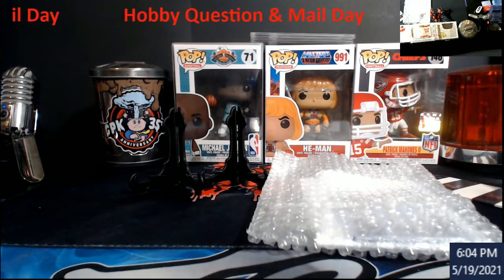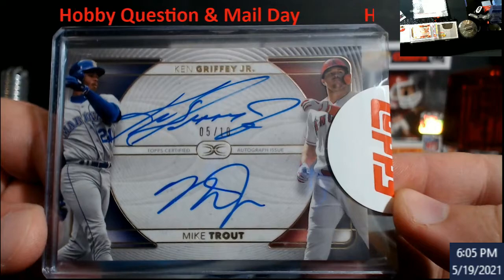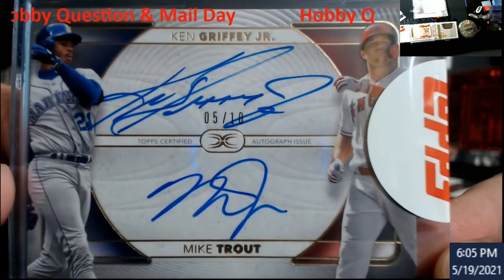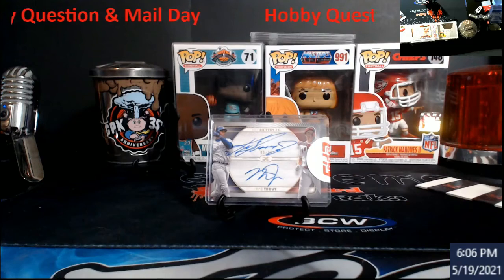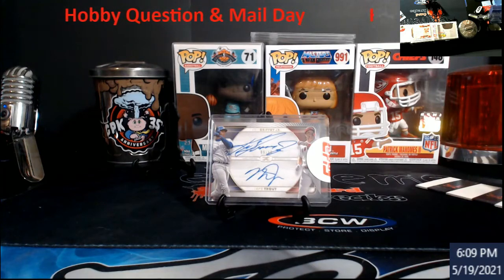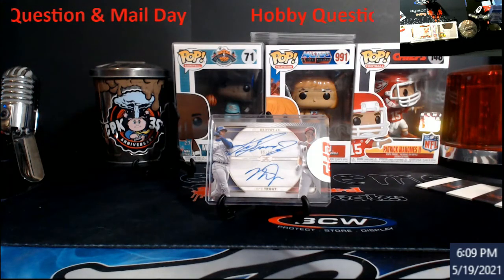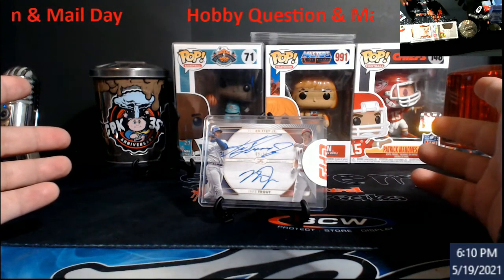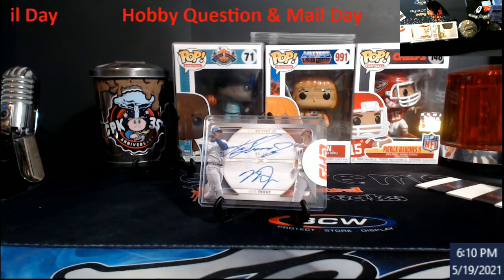Is The Sportscard Hobby as a Whole....?? Mail Day from TOPPS!!!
1811 N Dixie Ave #104

Who do I collect:
Roberto Clemente
Michael Jordan
Nolan Ryan
Sidney Crosby
Vintage Cards